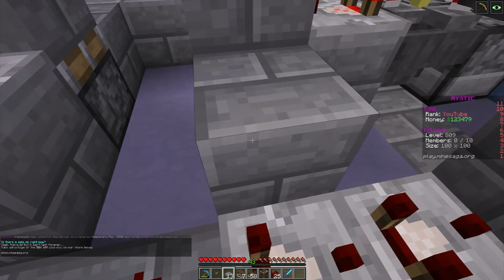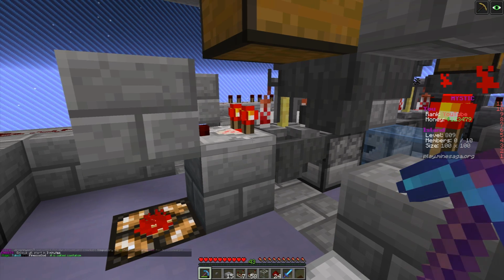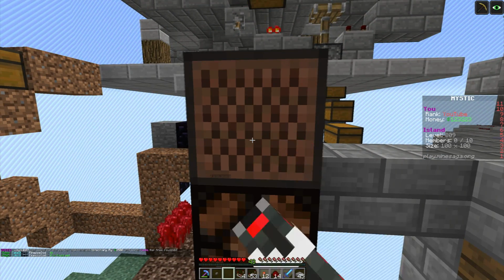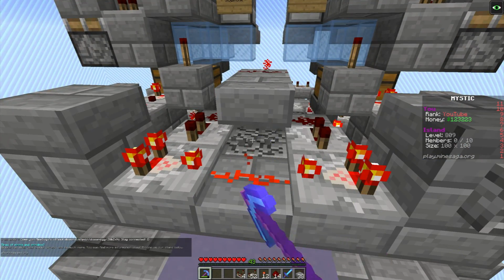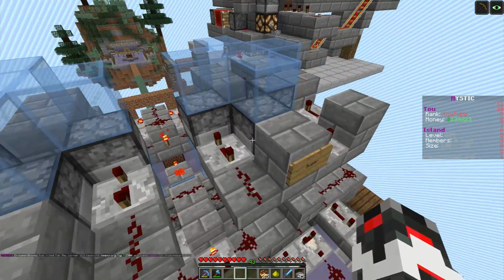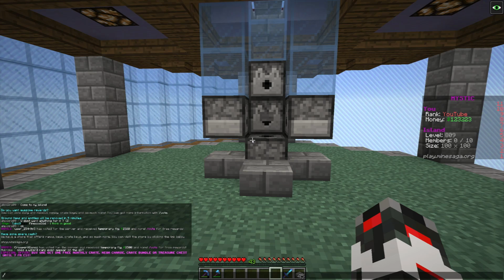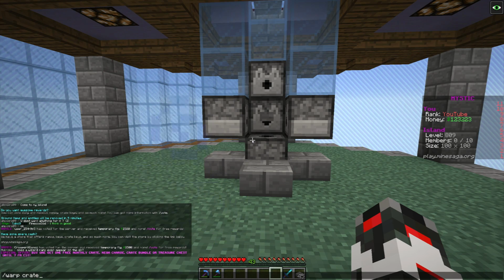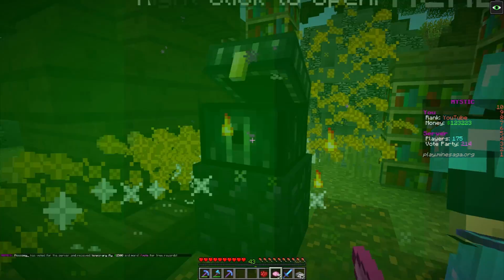Minecraft Skyblock - Another Spawner! #15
Minecraft Skyblock on the Minesaga Server!  Thank you very much for supporting me Minesaga!